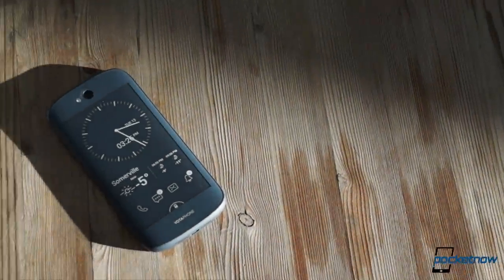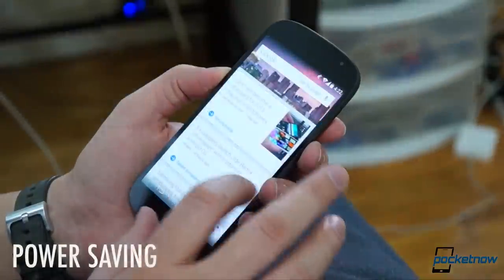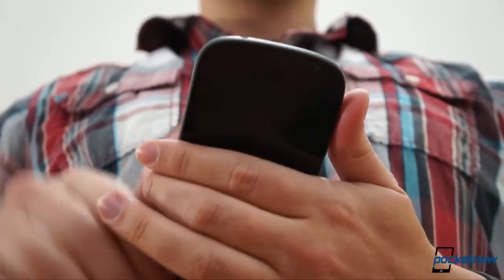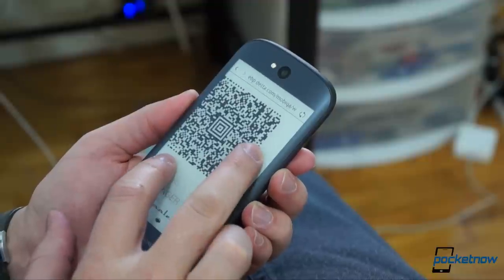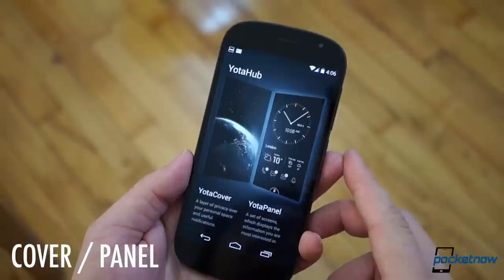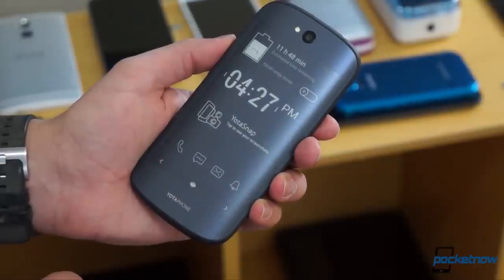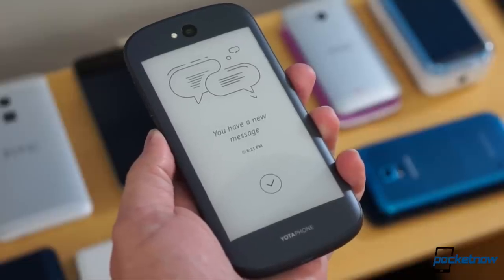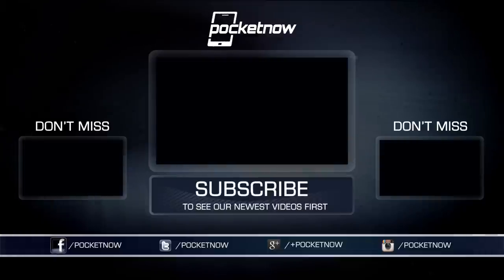YotaPhone 2: How to Use the Dual-Screen Smartphone | Pocketnow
For our complete take on the YotaPhone 2 with photos, camera samples and more, see our full review at Pocketnow: /2015/01/17/yotaphone-2-review

The YotaPhone 2 packs a lot of features that set it apart from the typical smartphone. It's got more curves than we usually see these days, a volume rocker that does double-duty as a SIM card tray, and it comes to us from Russia. Oh, and it's got a second screen around back. Learn all about what it is, and how to use it, in our YotaPhone 2 EPD video lesson!